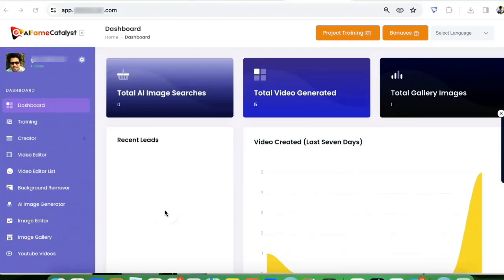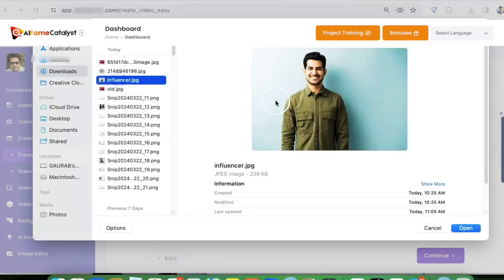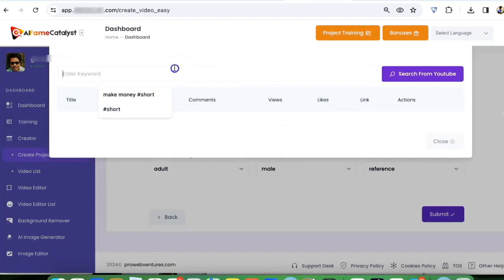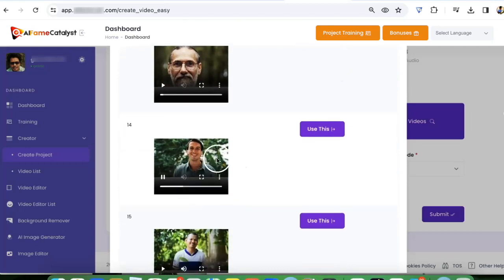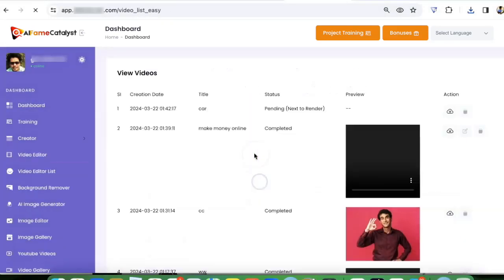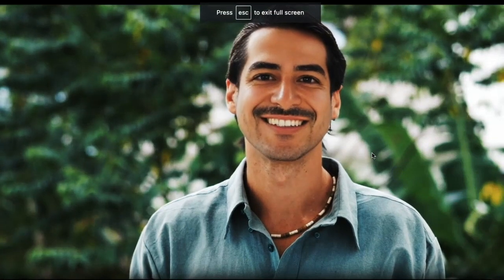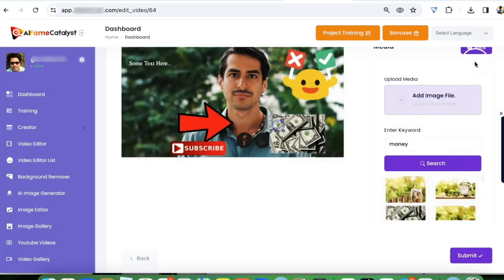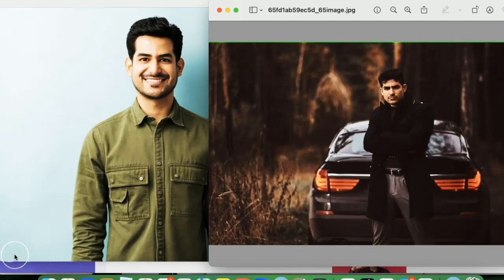AI Fame Catalyst Review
👉🎁Get AI Fame Catalyst + My Special Bonuses -

What Is 'AI FameCatalyst'?

AI FameCatalyst Is The "The World's First AI-Powered Virtual Influencer Creation Tool For Marketers!"
CLONE Yourself OR Create LIFE-LIKE Virtual Influencers That Sells For You 24X7 & Pull In MILLIONS Of Traffic, Followers & Sales Like A Magnet!

Key Features of AI FameCatalyst:

Get The 1st Mover Advantage & Dominate: TAP into the 24B virtual influencer market first.
Dominate All Video Platforms Effortlessly YouTube, FB, TikTok, Reels, Linkedin Etc.
Instant Exposure, Instant Traffic: Use Our Viral Accelerator Method To Magnetise Traffic To Your Site Instantly.
3 Different Quick Ways to Create a Virtual Influencer Effortlessly
Swap Faces To Any Image or Video With a Few Clicks
Customise your Virtual Influencer with Age & Gender to Look 100% realistic
Fully-Fledged Yet SIMPLE Video Editor To Customize Your Videos If You Want!
Generate Mesmerising Image Posts & Stories with Your Virtual Influencer with AI.
1-Click Image & Video Upscaler To Restore Quality From Any Source
Add INCREDIBLE Call-To-Actions (CTAs) That Get People Clicking!
10 Million+ In-built Premium Stock Images & Videos
1-Click Social Sharing To Gain More Exposure And Views
10x Your Traffic & Profits Using Our 1-Click Social Lead Generation System
Collect Upto 25,000 Leads Inside Our App + Automatically SYNC Leads To Your Desired Autoresponder
Automatically Follow Up & Broadcast Messages To Make Sales On Automation
COMMERCIAL RIGHTS INCLUDED - Use These Videos For Clients Projects And Charge Them Any Fee